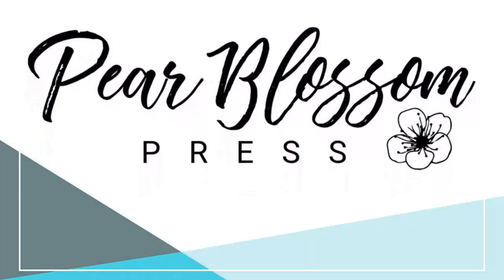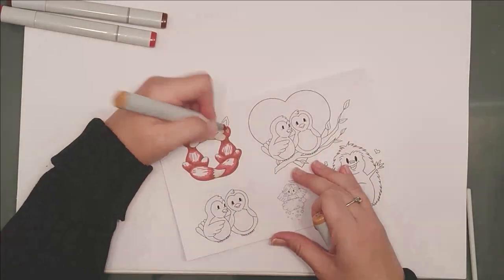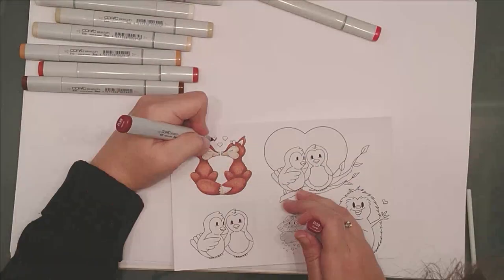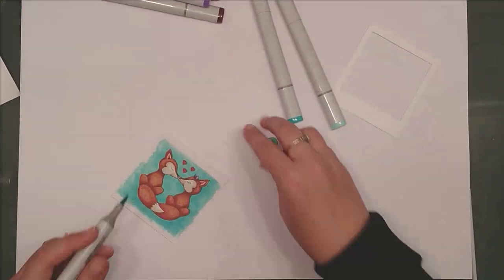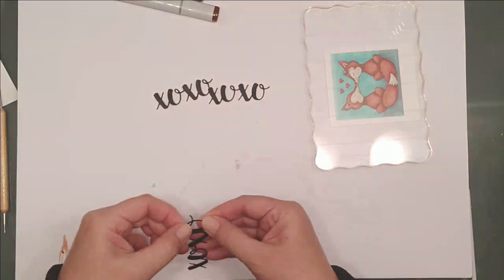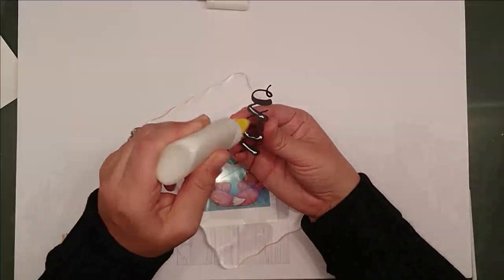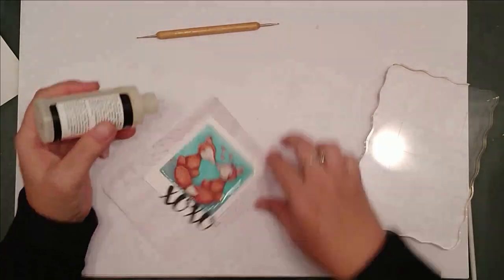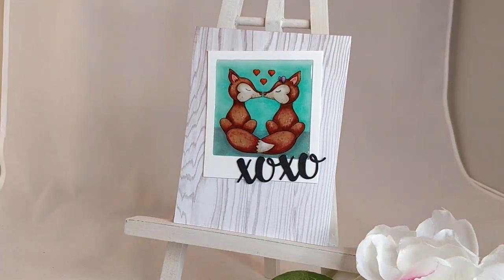Foxy Polaroid Card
It's time for the Dec 2018 release from Heartcraft Paper and I'm showing off the adorable Foxy Kind of Love digi-stamp in a Polaroid style frame. Head to my blog for links to all of the products I've used.

To celebrate the new release, Heartcraft Paper is hosting a blog hop and a cardmaking challenge. Hop along with us and be sure to enter the challenge for your chance to win the entire new release! All of the links are on my blog. Happy crafting :)